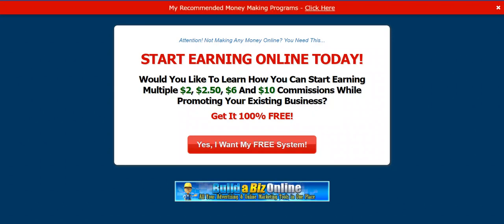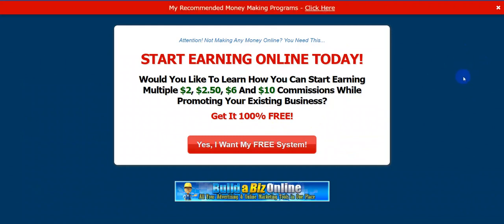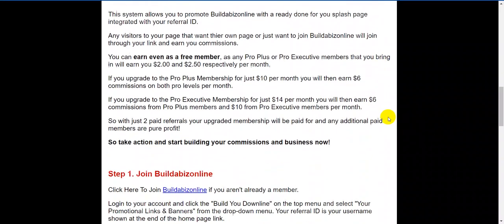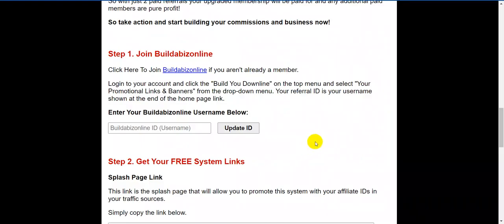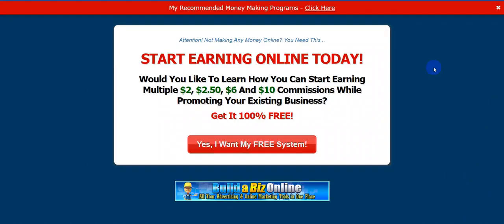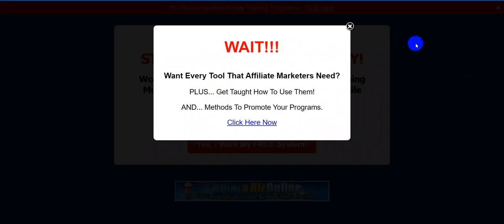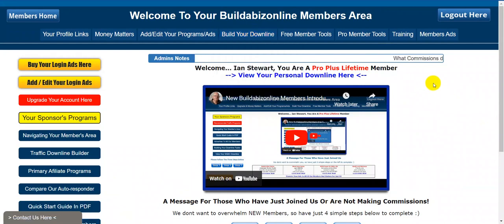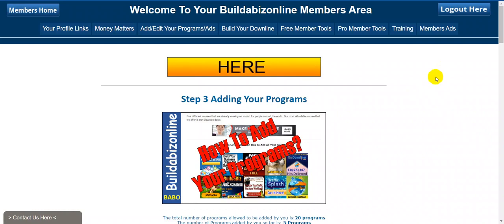FREE Funnel System (Buildabizonline)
Edmund Hatcher